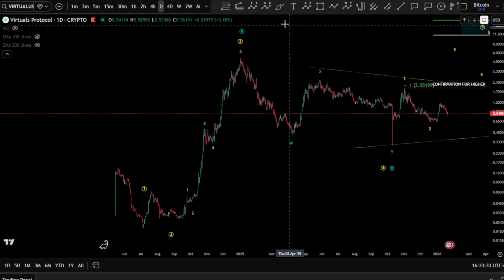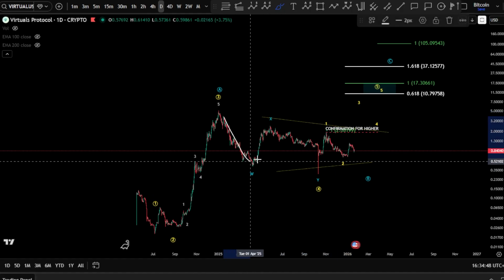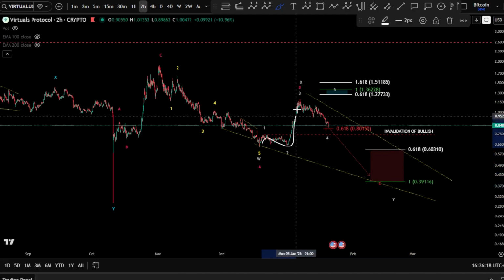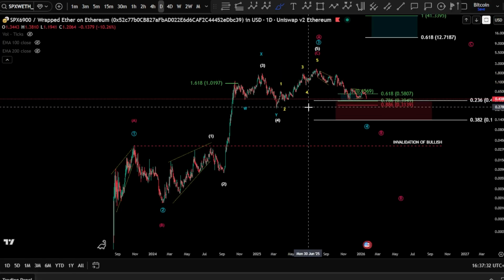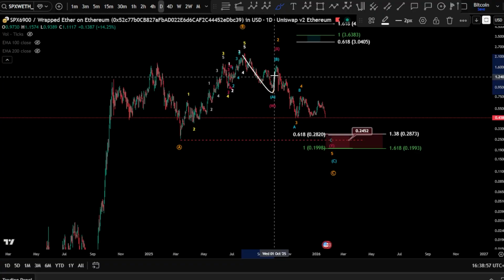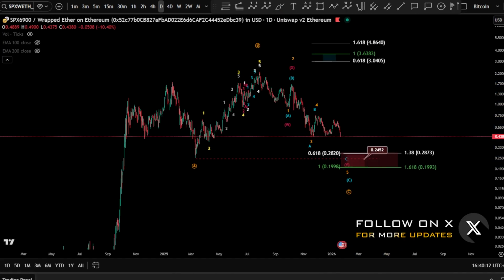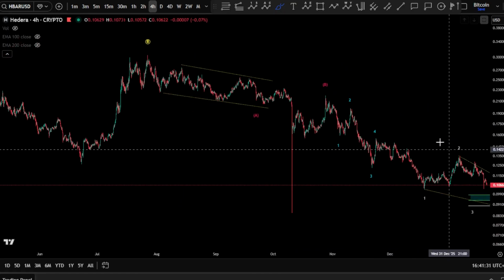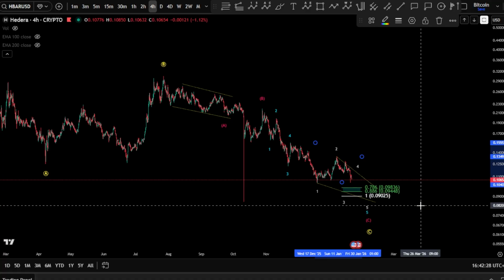VIRTUALS, SPX6900 & HEDERA (HBAR) | Price Prediction, Targets & possibilities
00:00 Virtuals
3:40 spx 6900
6:50 hbar